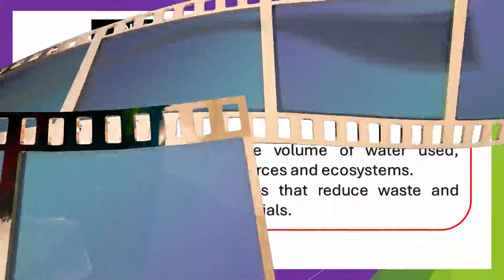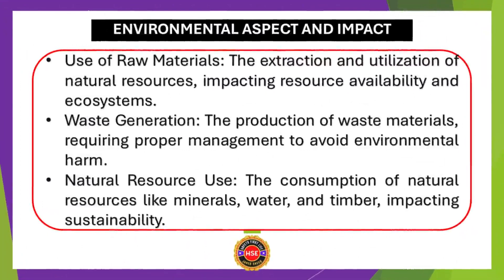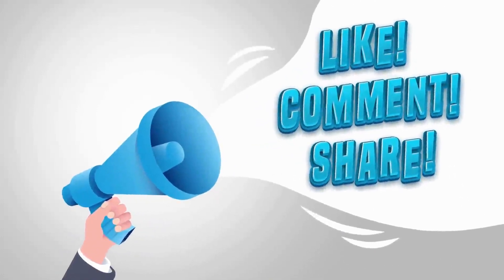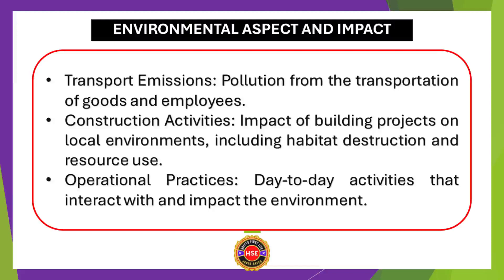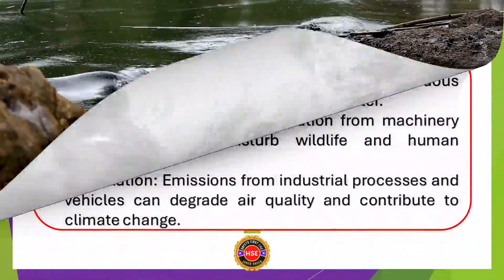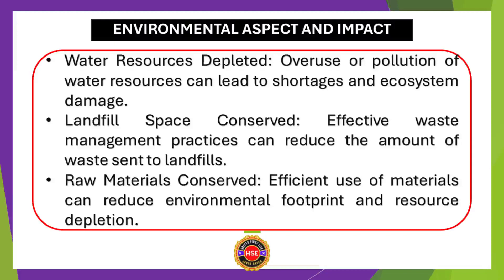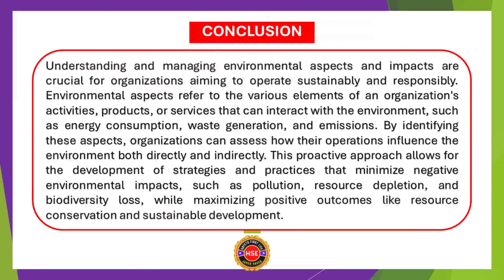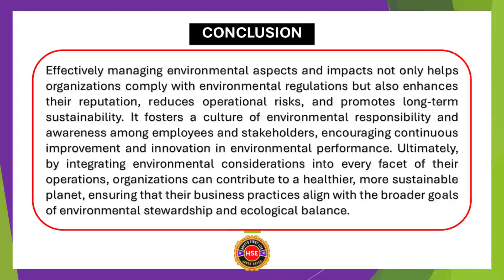Environmental aspects and impacts | Impacts and aspects explained with examples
Welcome to our in-depth video on "Environmental Aspects and Impacts | Impacts and Aspects Explained with Examples." In this video, we will explore the key concepts of environmental aspects and impacts, and how they relate to organizational activities. We will provide clear definitions, real-world examples, and practical insights into how businesses can identify and manage these elements to promote sustainability and compliance with environmental regulations. Whether you're an environmental professional, a business owner, or simply interested in environmental management, this video will provide valuable information to help you understand and address environmental challenges effectively.
environmental aspect and impact
environmental aspects and impacts examples
environmental aspect and impact assessment example
environmental aspects
Environmental Aspects
Environmental Impacts
Sustainability
Environmental Management
Compliance
Pollution Control
Waste Management
Environmental Protection
Environmental Regulations
Environmental Risk
Sustainability Practices
Environmental Responsibility
Environmental Health and Safety
Eco-friendly Practices
environmental aspect and impact training
environmental aspects and impacts
environmental aspects and impacts training
environmental aspect and impact analysis
aspect and impact
What are environmental aspects and impacts?
Examples of environmental aspects in business
How to manage environmental impacts
Environmental aspects and impacts explained
Identifying environmental aspects and impacts
Environmental management best practices
Environmental aspects in construction projects
Impact of business activities on the environment
Strategies to reduce environmental impacts
Understanding environmental aspects for compliance
environmental aspect and impact assessment examples
aspect and impact register iso 14001
Environmental Aspects
Environmental Impacts
Sustainability
Pollution Control
Waste Management
Environmental Compliance
Environmental Protection
Eco-friendly Practices
Environmental Risk
Environmental Management
how to understand environmental aspects and impacts